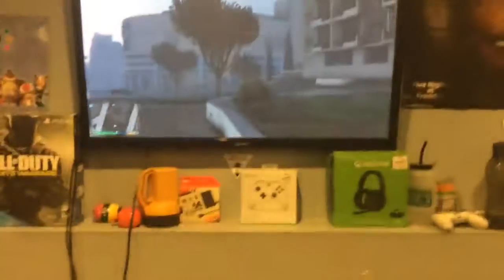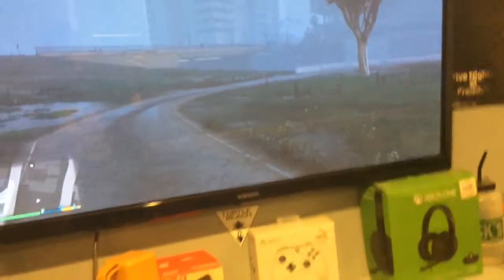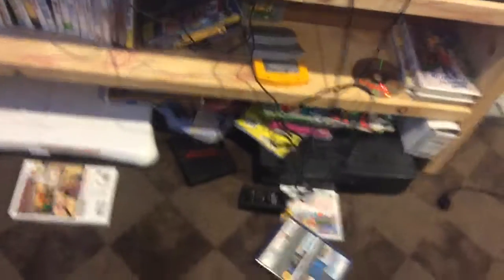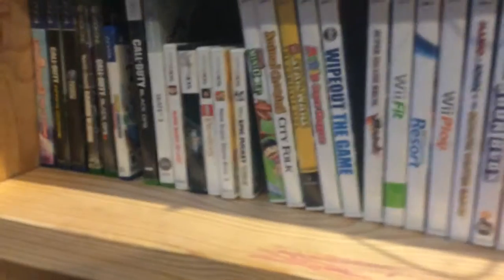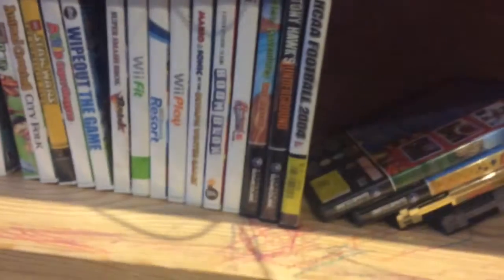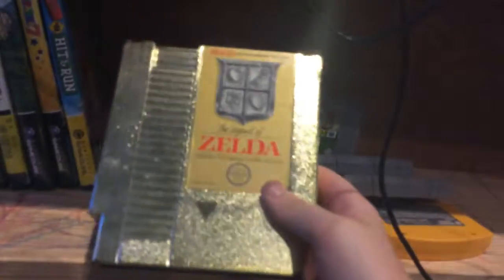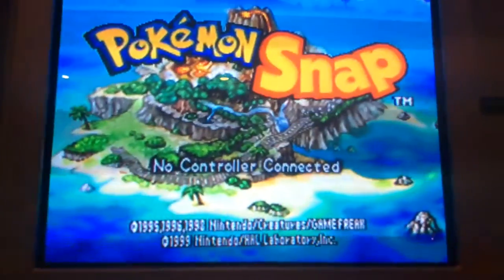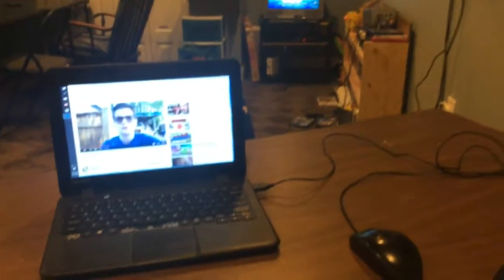My Game Room!